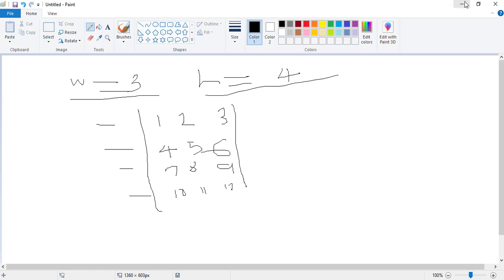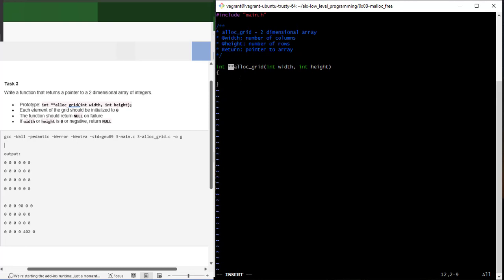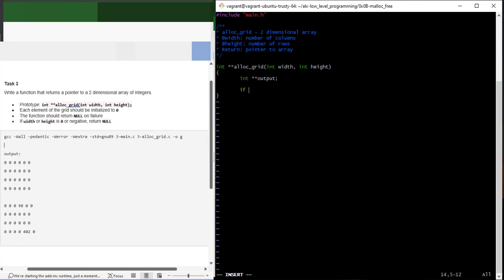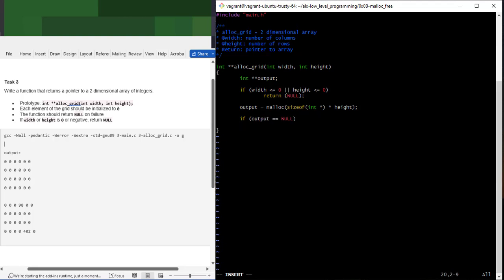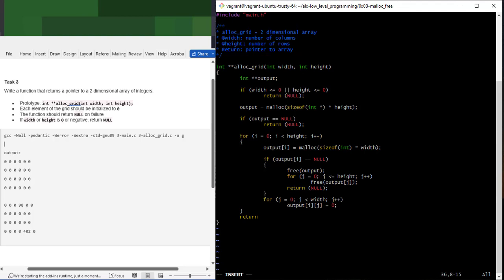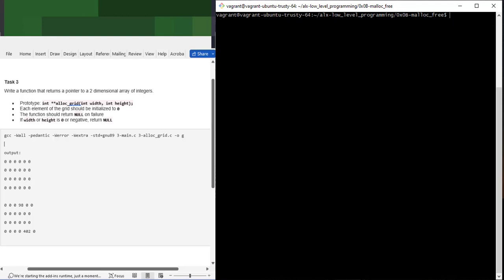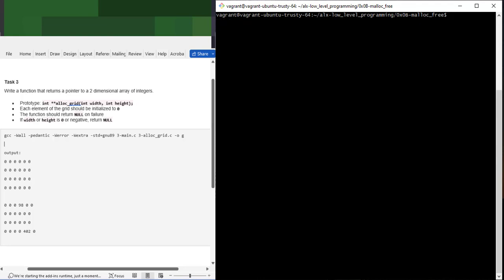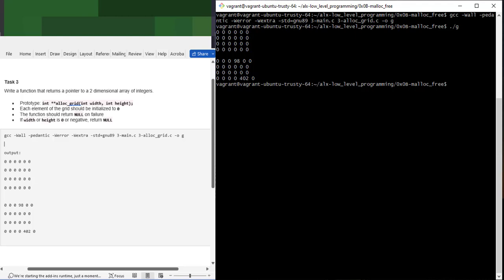malloc & free (task 3)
complete guide on C - malloc, free (task 3) project.